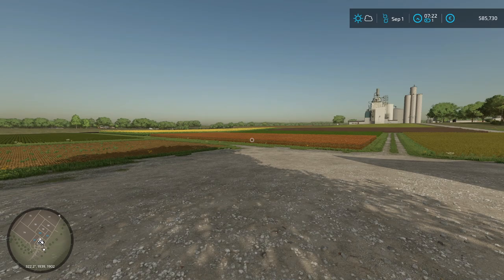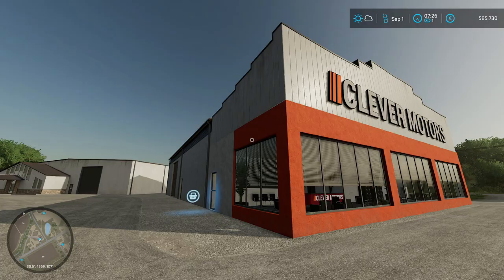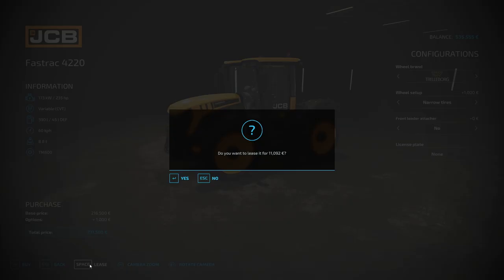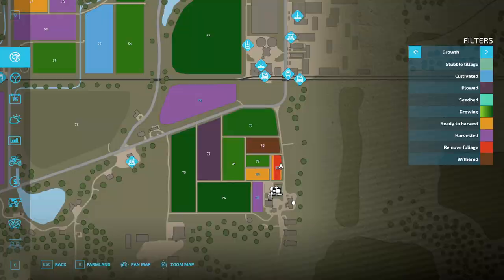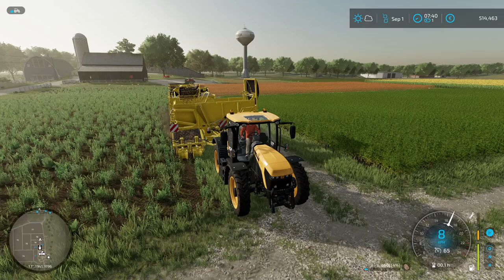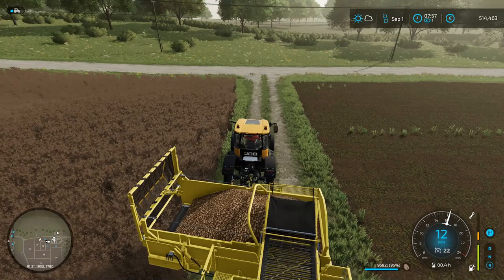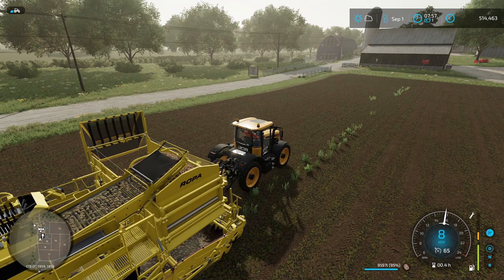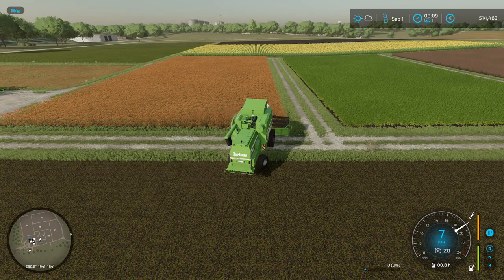Do Potatoes Pay? - Elm Creek Lets Play - Episode Three - Farming Simulator 22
Welcome back to Elm Creek. Time has progressed forward a month and now our potatoes and sorghum are ready to harvest. The big question - will the potatoes pay or at the very least cover our costs?

MUSIC
Fire and Brimstone - Will Harrison
No Telling - Jaw Square